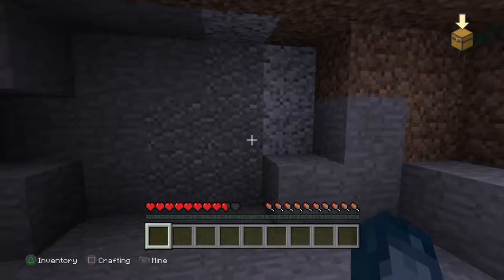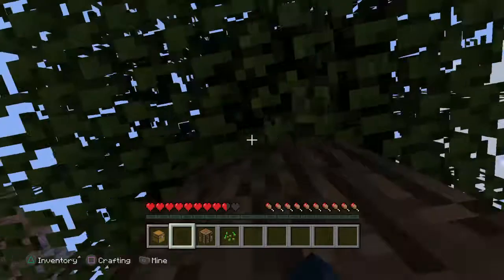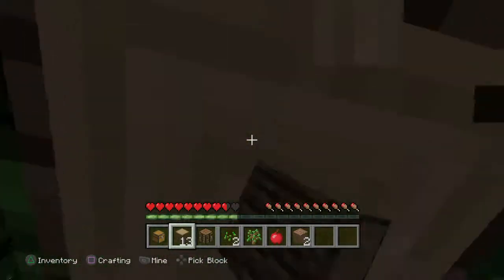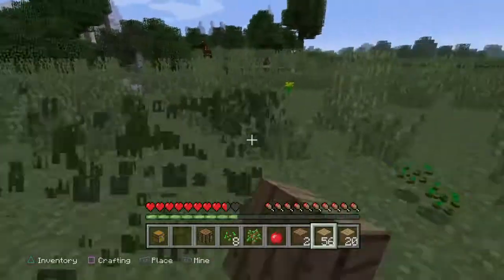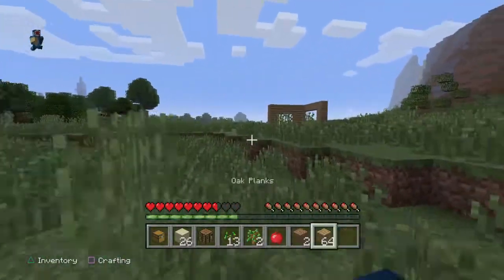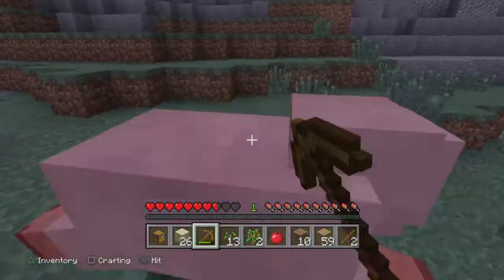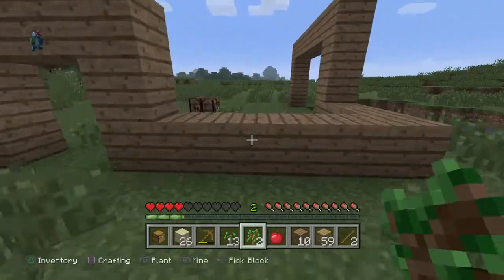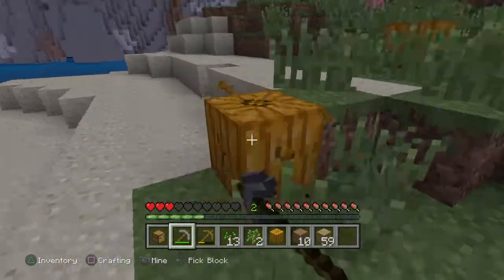Minecraft: PlayStation®4 Edition survival with Minecraft_Boy